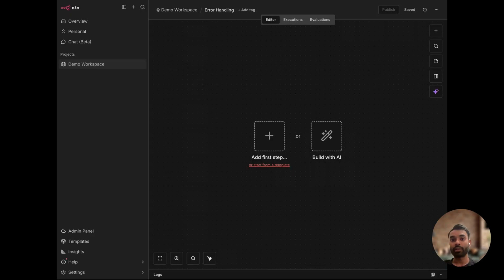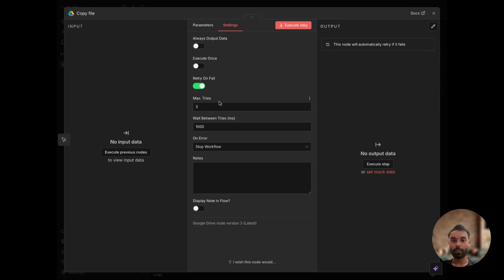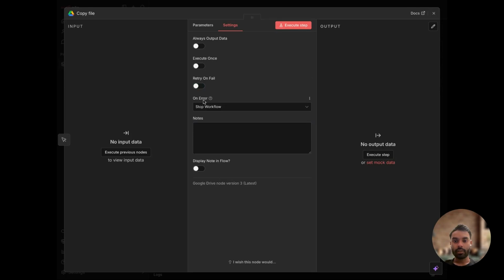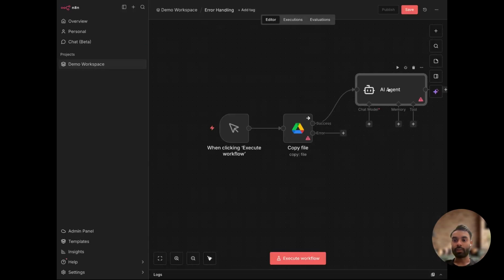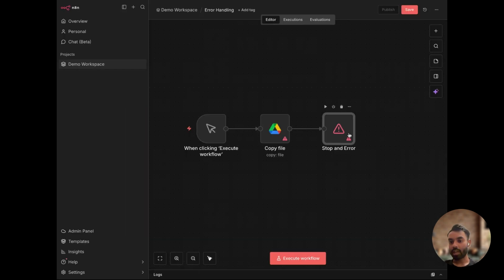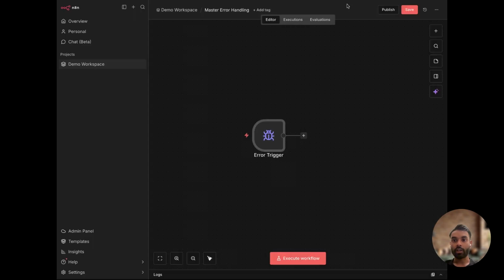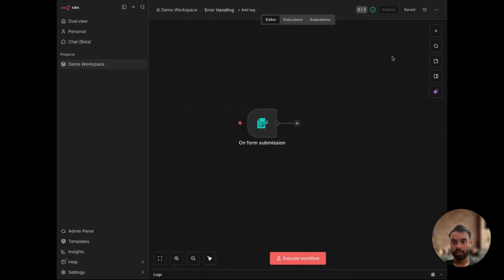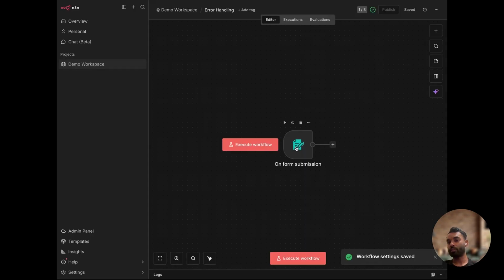n8n Error Handling Explained (So Your Automations Don’t Break in Production)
n8n error handling is one of the most important skills you need if you’re building production-ready automations.

In this video, I explain how to handle errors in n8n, including retry on fail, continue on error, error outputs, Stop and Error nodes, and global error workflows using the Error Trigger — so your n8n automations don’t break in production.

If you’ve ever had an n8n workflow fail because an API went down, a service timed out, or a node returned an unexpected error, this tutorial will show you how to properly handle errors in n8n workflows.

What you’ll learn in this n8n error handling tutorial:

How Retry on Fail works in n8n nodes

When to continue workflow execution on error

How to use error outputs in n8n

How and when to use the Stop and Error node

How to create a centralized error handling workflow in n8n

How to monitor and respond to failed n8n executions

This video is for:

n8n beginners learning workflow error handling

Developers building production n8n automations

Automation engineers managing high-volume workflows

Anyone using n8n with APIs, webhooks, or third-party services

By the end of this video, you’ll know how to build resilient n8n workflows that don’t fail silently.